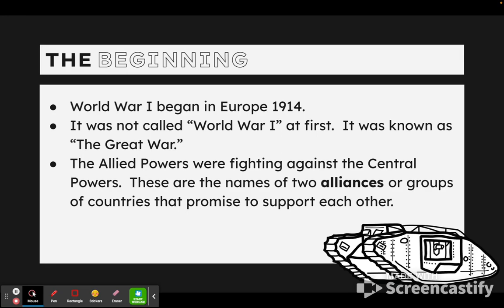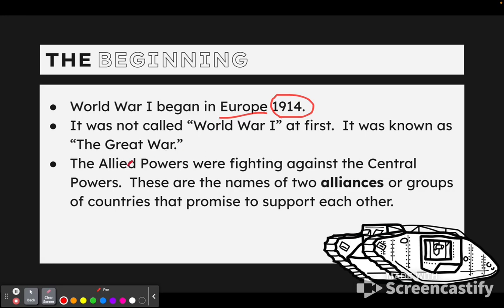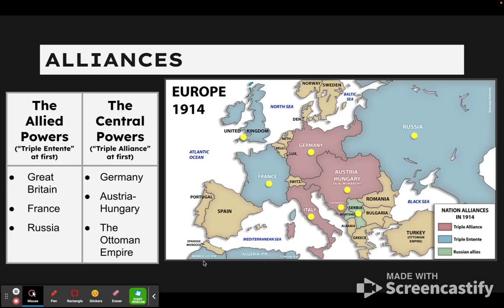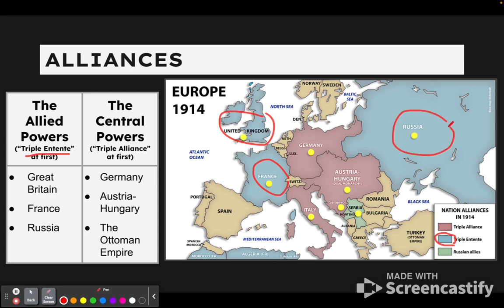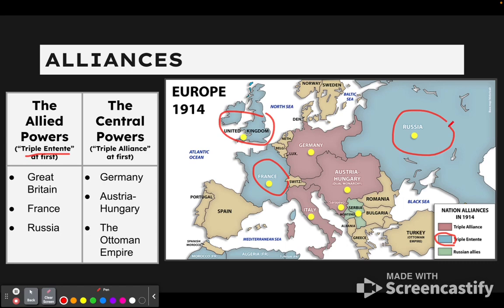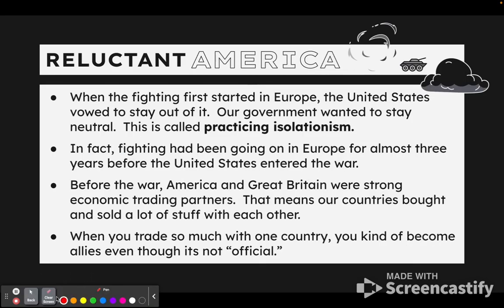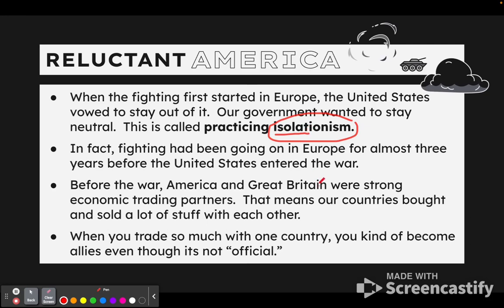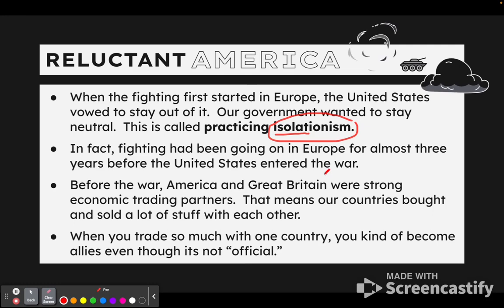World War I Intro